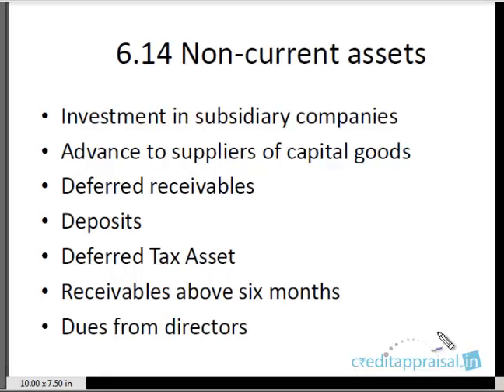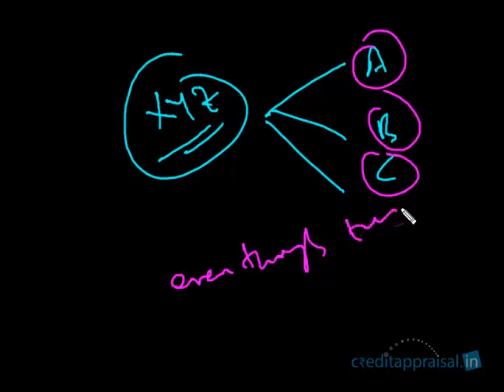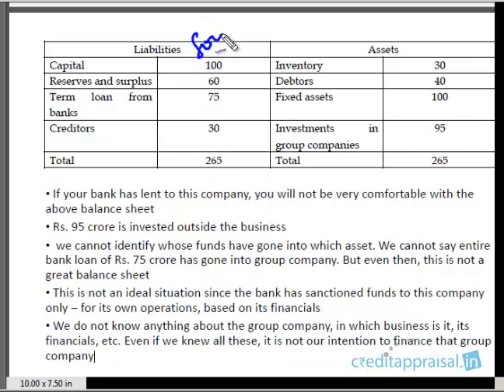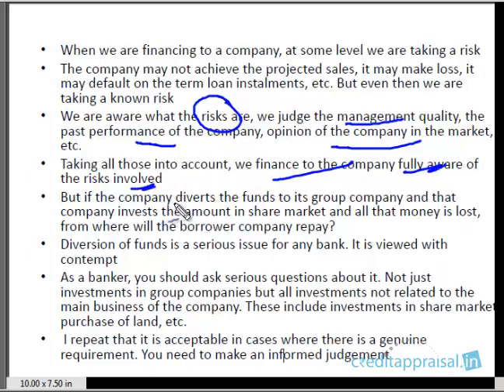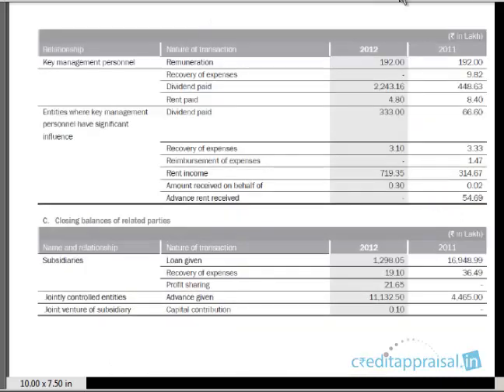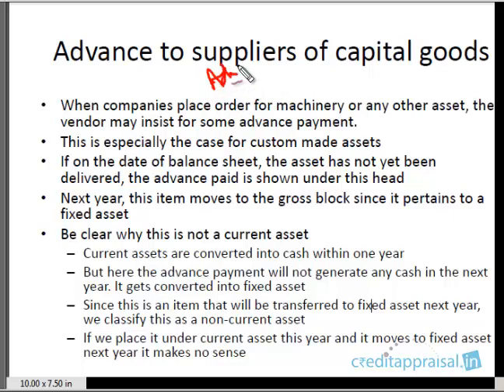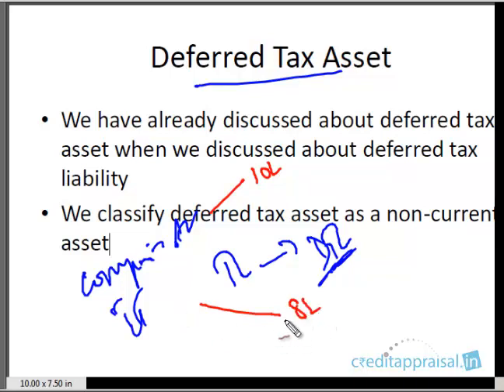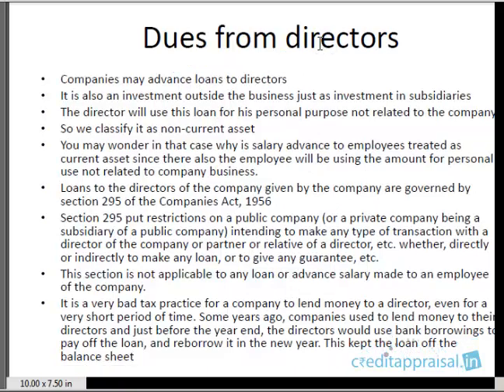6-14 Non-current assets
Learn how to treat non-current assets in CMA data